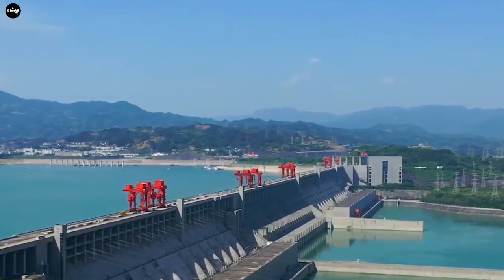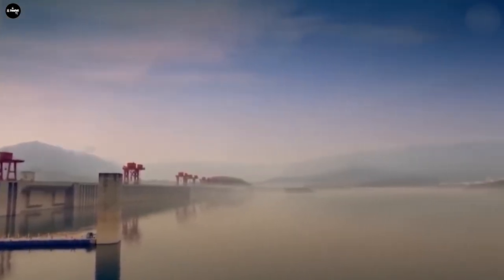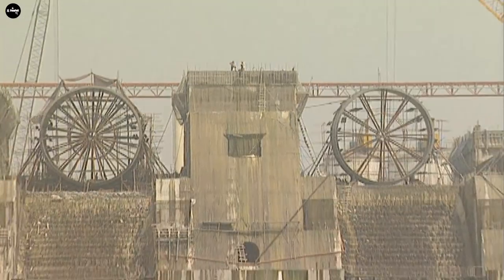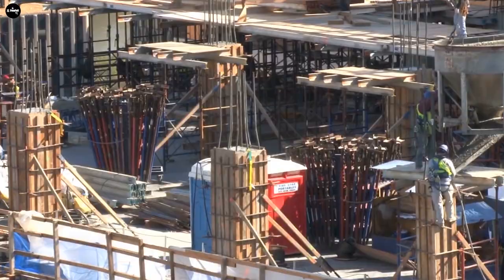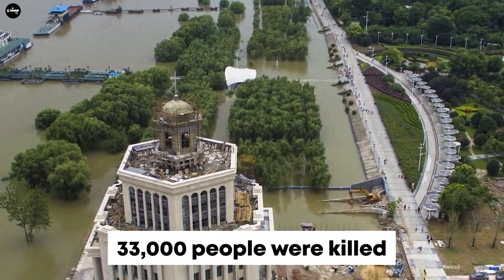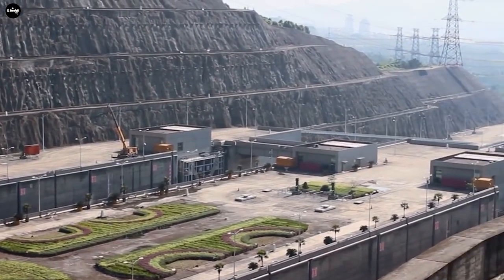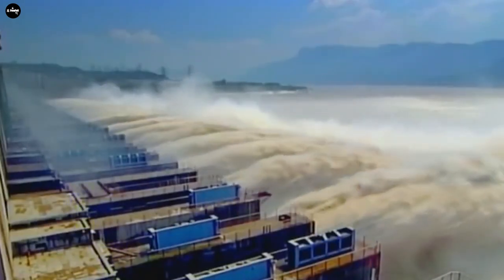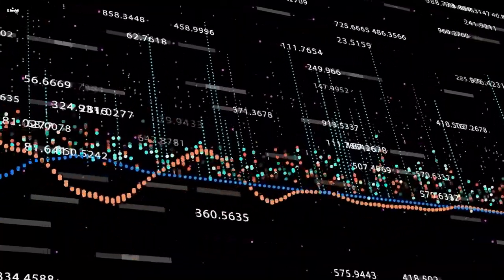Risk Hydroelectric Dam Failure China, Cause Climate Change - China Drama| FreeFall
China's Three Gorges Dam is the world's largest hydroelectric dam, it lies on the Yangtze River, spanning Hubei province and Chongqing city, where it has relatively rugged terrain and abundant rainfall.
0:45 - Tam Hiep hydroelectric dam is built
3:22 - The Three Gorges Dam is strategically located for China
4:40 - If the Three Gorges Dam breaks

Welcome To FreeFall.
The earth is increasingly polluted by industrial waste, which is increasingly discharged into the environment, and natural resources are gradually being depleted by overexploitation from humans. It's time for everyone to take action to protect the planet, protect human life.

let take look what Mother Nature is suffering and as result things are happening such as natural disasters, tsunamis...